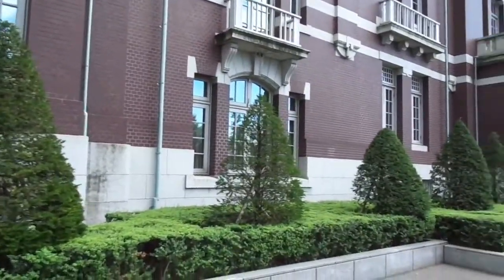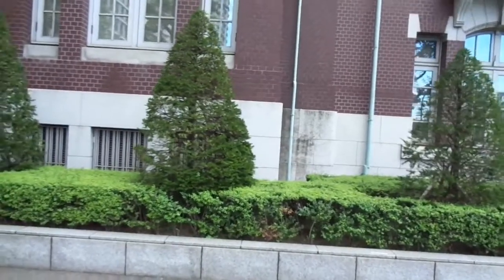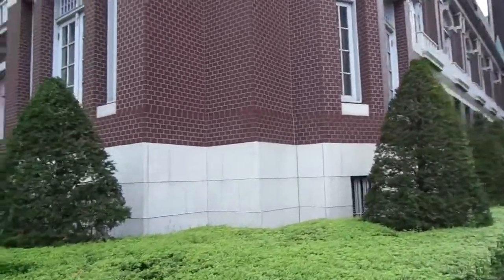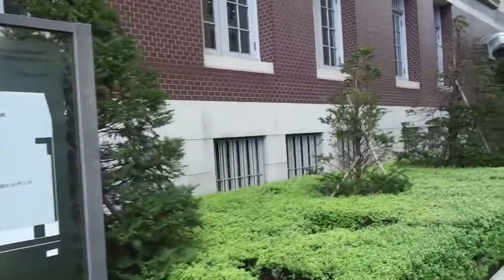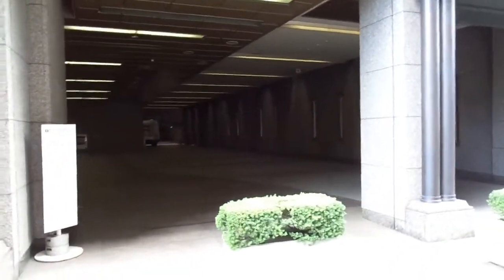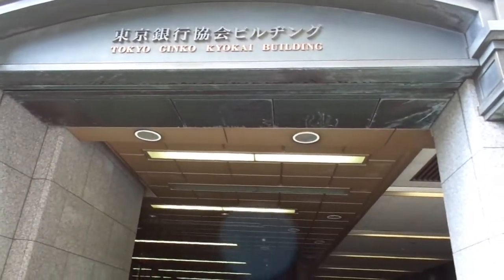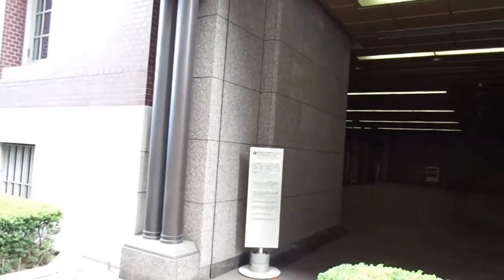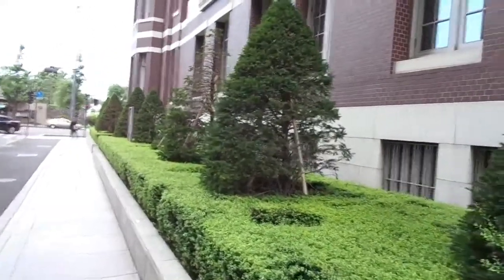Fu Sung E. Cookye Show! (Season 6) Ep.13 -A Taisho Concept, Imperial Flower of Sakura Wars!-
On another solo day mission, Fu-Sung E. Cookye journey's through another part of Tokyo Japan in search of Anime landmarks and their "real life" inspirations. This time, Cookye finds in close likeness to the Taisho Era: The Imperial Flower Theater of famous anime and game: Sakura Wars/Taisen.